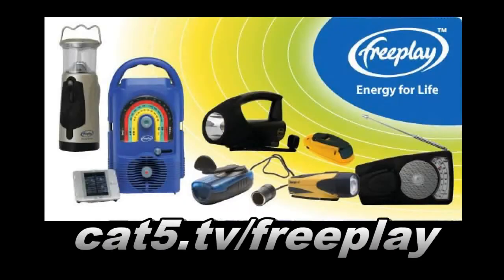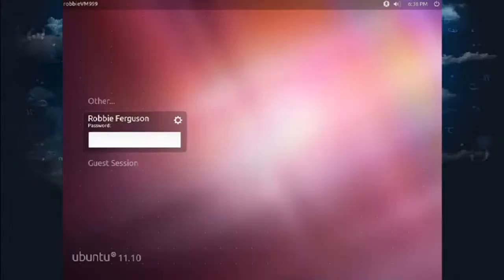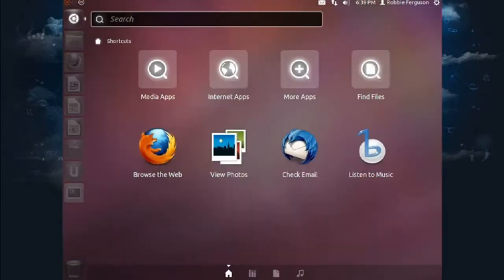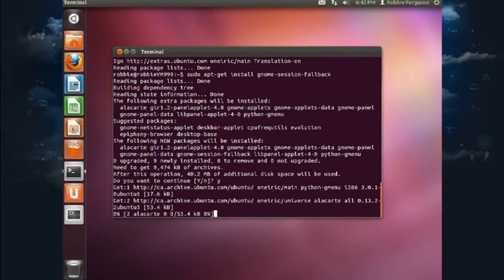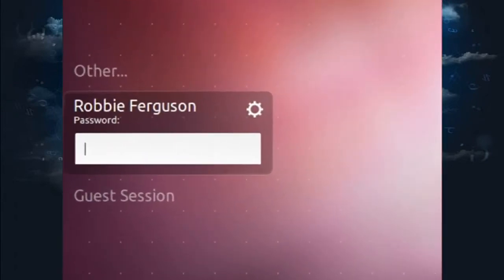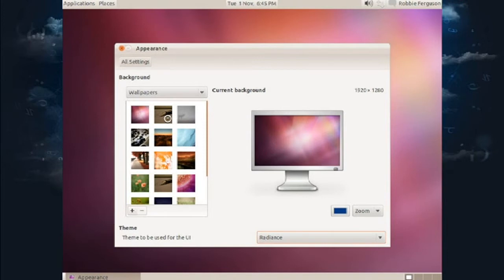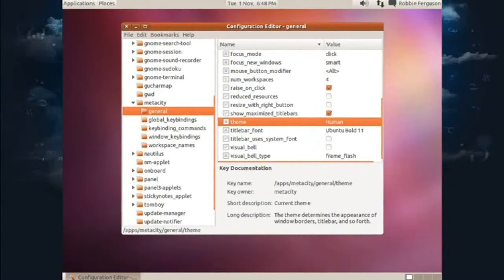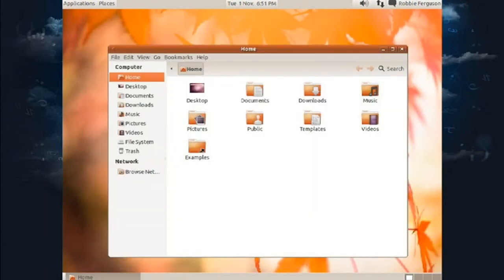Falling Back In Love With Ubuntu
Customizing the Ubuntu 11.10 (or newer) desktop to feel a lot more like the Gnome 2.32 interface of Ubuntu 10.04, without downgrading Gnome.